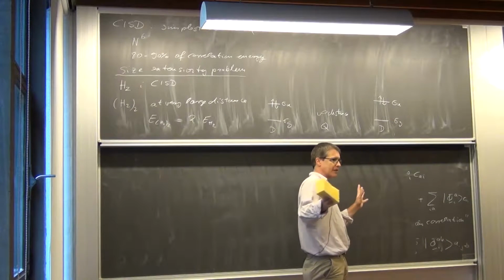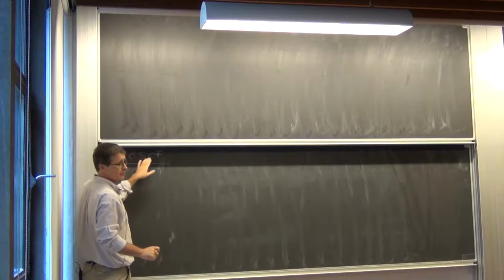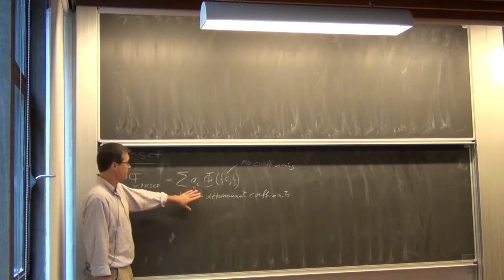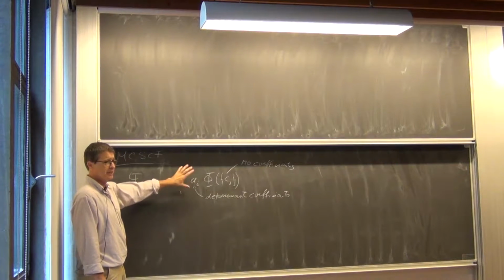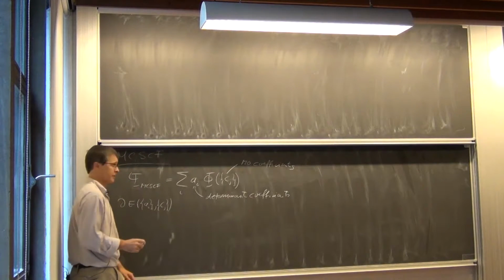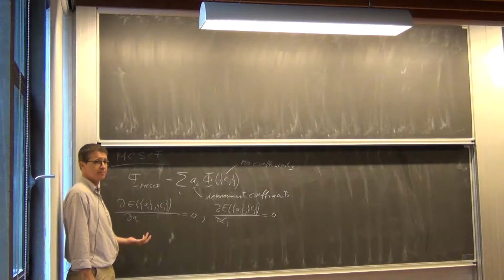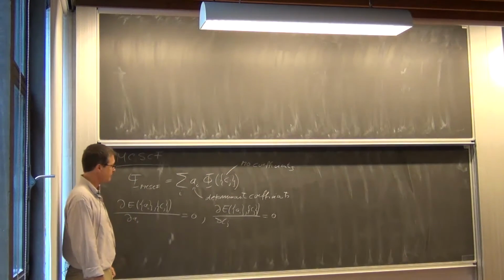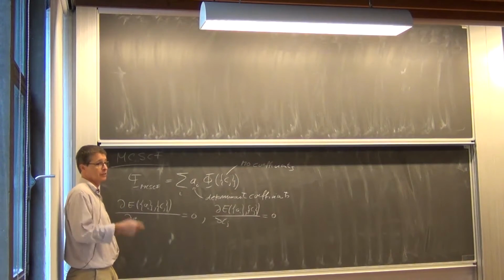CompChem: Correlation: 18. MCSCF